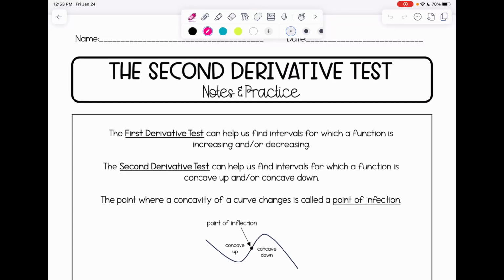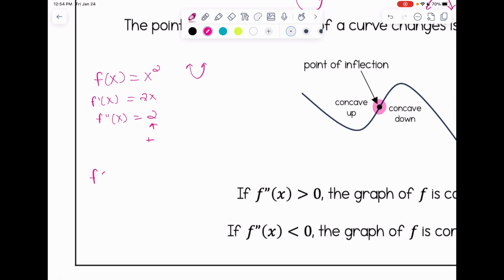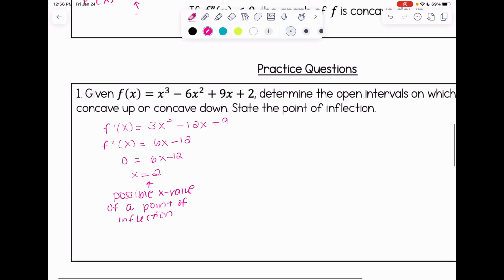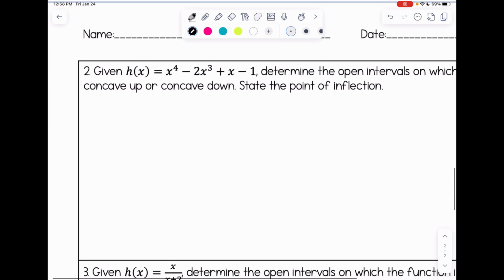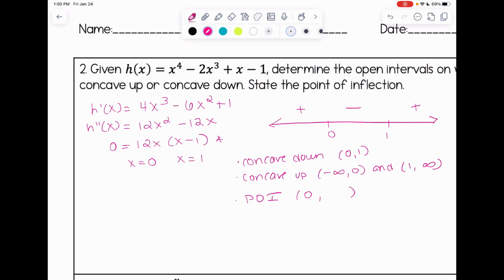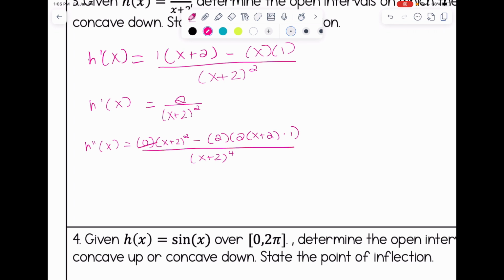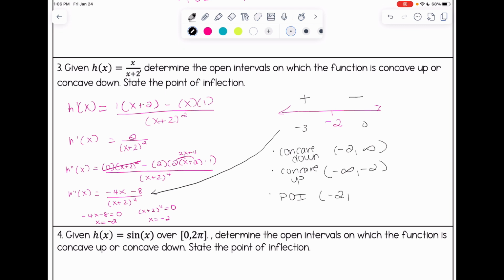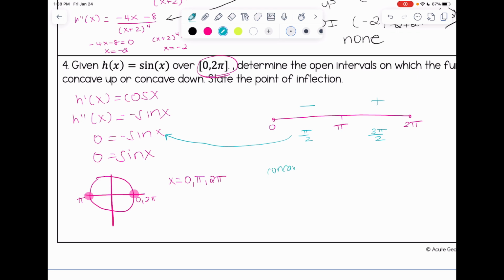Second Derivative Test (Intervals of Concavity) - Calculus Guided Notes Lesson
In this video, we explore how to use the Second Derivative Test to determine the intervals for which a function is concave up or concave down. This lesson is designed for Calculus students looking to use derivatives to analyze functions. Whether you're a student learning on your own or a teacher looking for effective teaching strategies, this video will help reinforce key concepts and provide clear explanations.

What You’ll Learn in This Video:
• determining when a function is concave up vs concave down
• determining a point of inflection